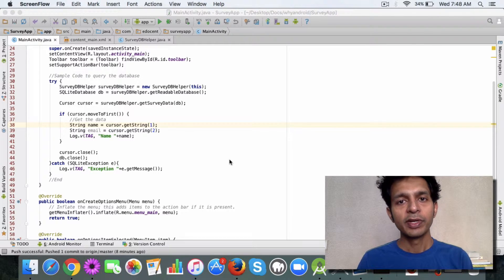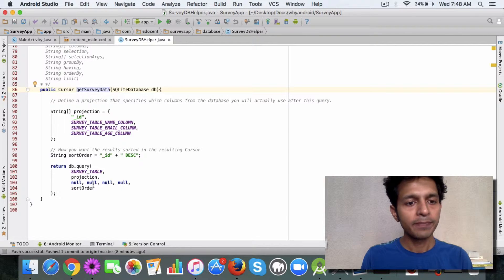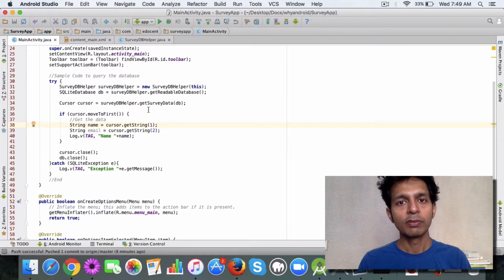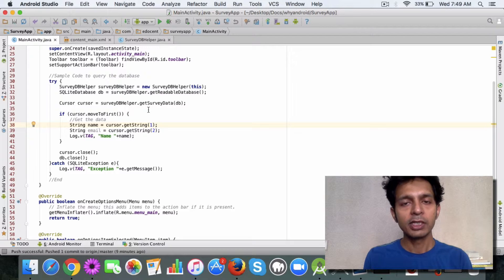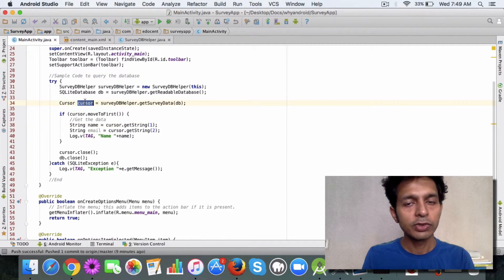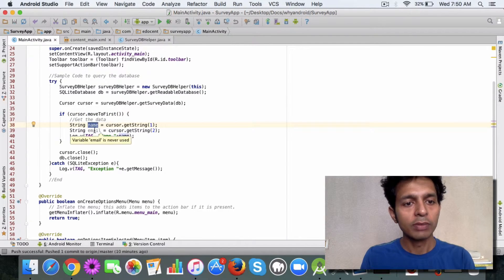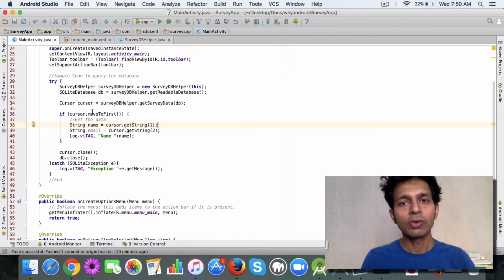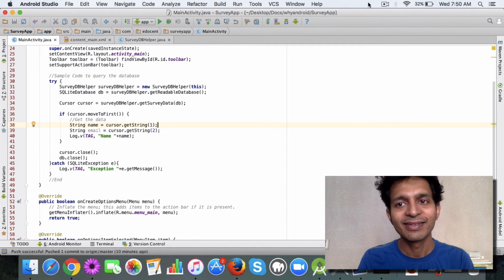Android Basics - Learn how to iterate a Cursor to get data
In this video lecture you will learn how to navigate Cursor to get the table data. In the code we have used moveToFirst method.